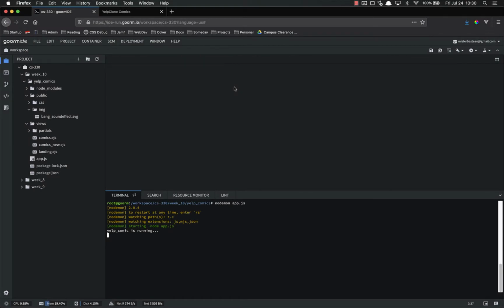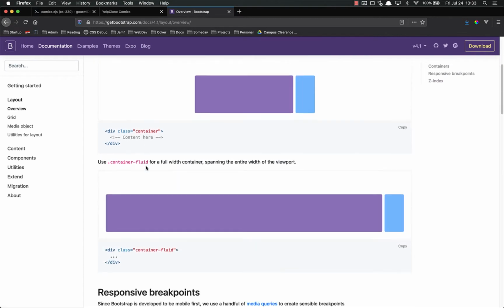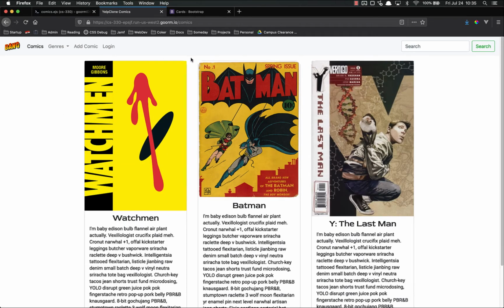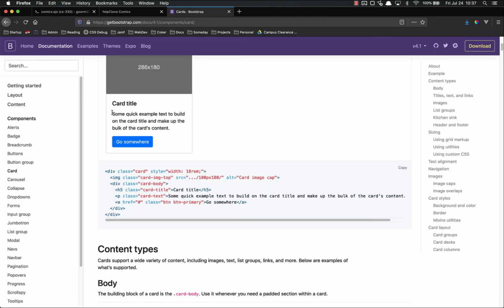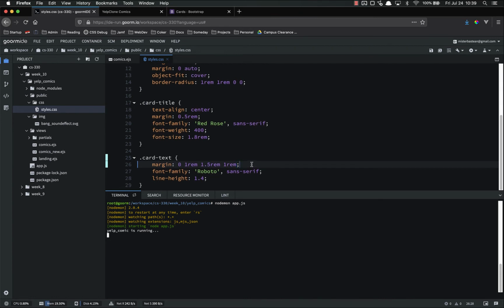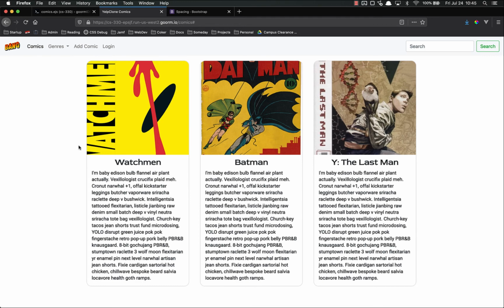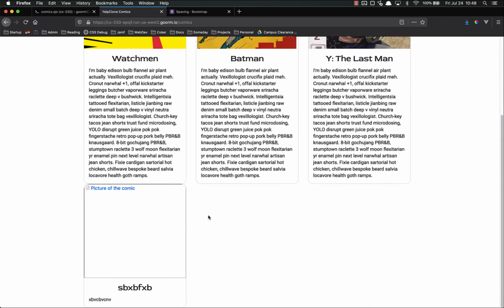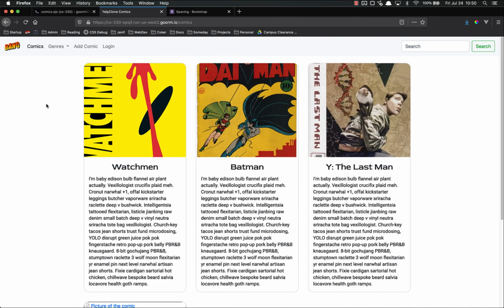Full Stack Web Developer Course: 10_8 - YelpCamp: Refactor Cards